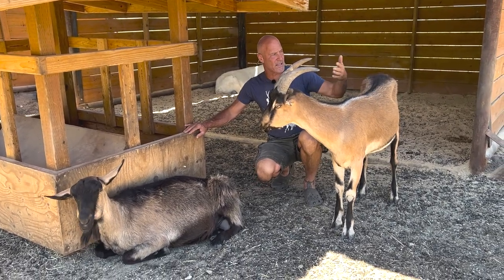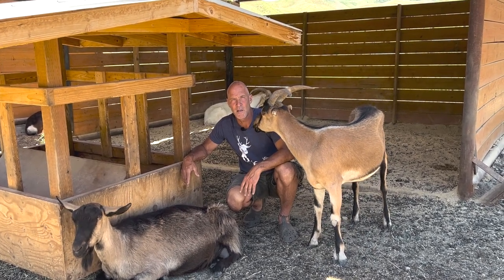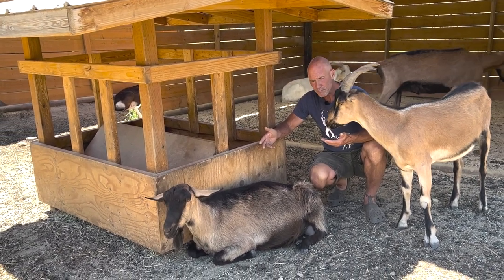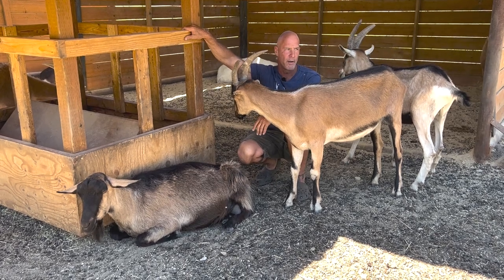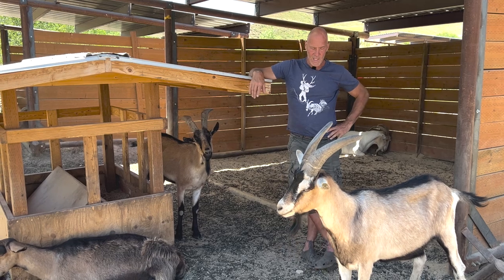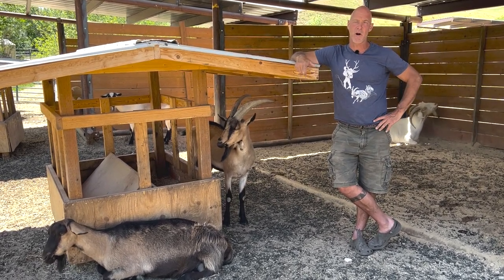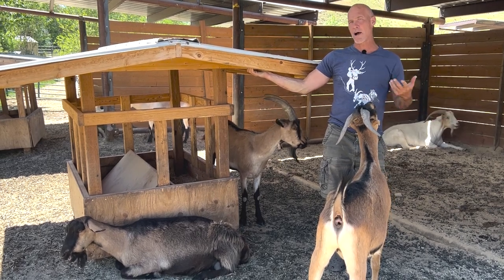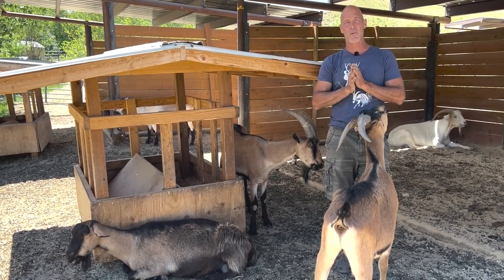Can You Mix Your Herd With Horns & No Horns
Marc Warnke gets this questioned asked a lot. Can you mix your herd with horns and no horns?

00:00
00:11 Horns Vs No Horns
00:25 Do They Do Good Together Mixed
00:45 Horned Vs Dehorned
01:10 Horning the Belly
01:38 Would I Dehorn
02:00 Science Of Cooling Through The Horns
02:30 Helpful Tools To Themselves
03:08 Less Destructive
03:30 Have The Courage In The Process
04:25 Packgoats.com Resources To Raising Goats
04:35 Homesteading With Goats
05:10 Please Like Click Subscribe & Share

Become a goat club member and get insider footage with the crew at packgoats.com at Ripple Ranch